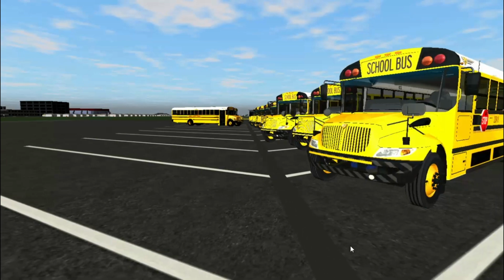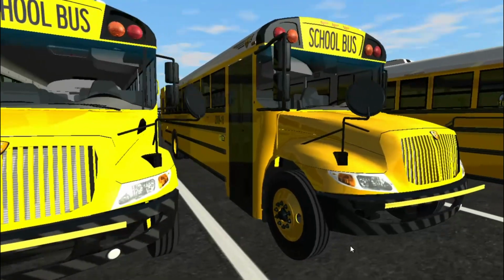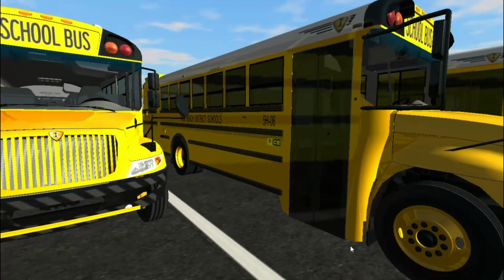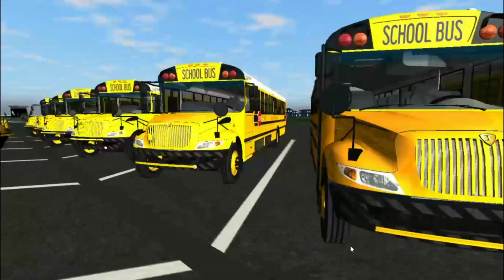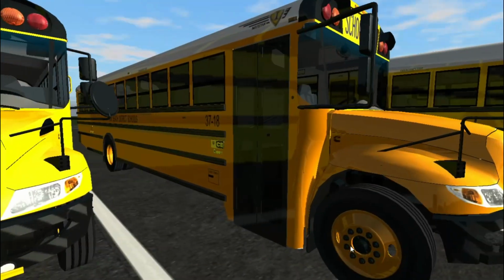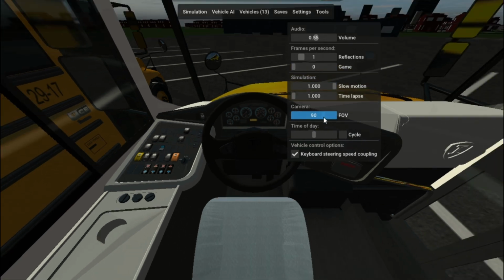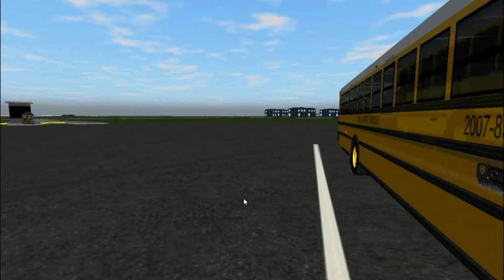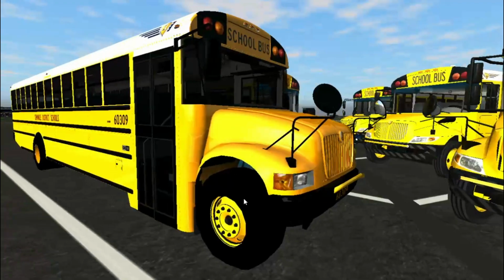Updated Florida IC CE School Bus Lot Rigs of Rods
Hey guys so I have an updated Florida spec'd IC CE lot in Rigs of Rods.

I forgot to include the other pack of Florida spec'd CE's in the fleet.
I hope you enjoy the video and let me know what you think!